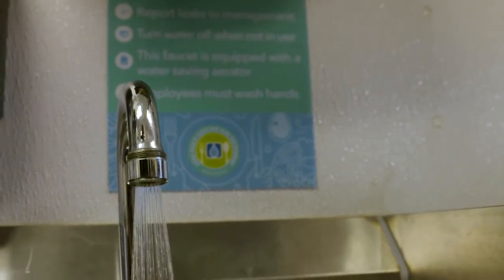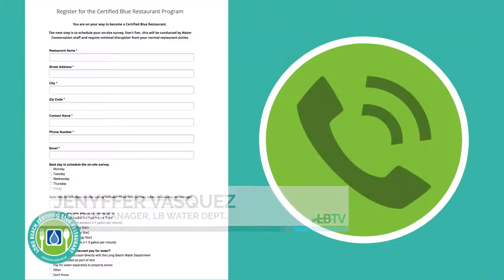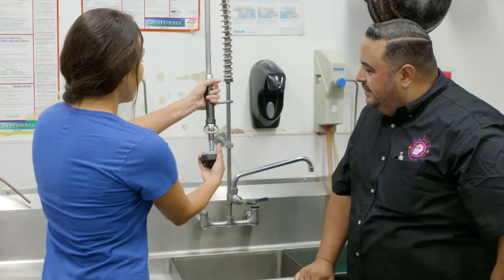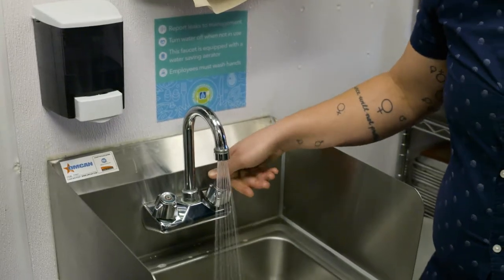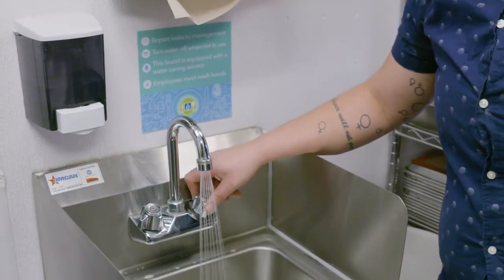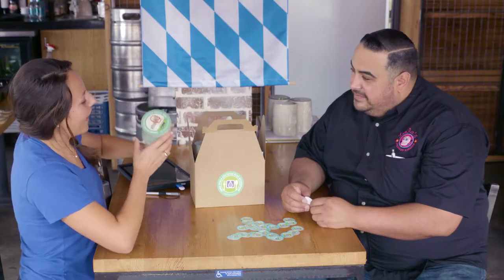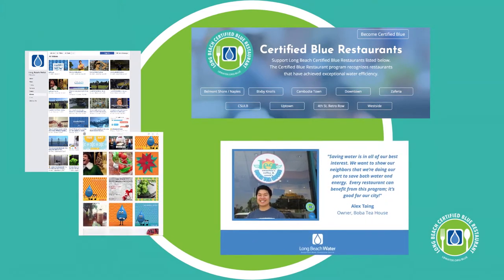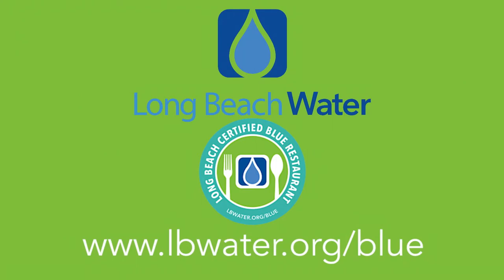Sign up for the Certified Blue Restaurant Program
Water is used for virtually everything in a restaurant – cooking, dishwashing, cleaning, you name it.  So, the Long Beach Water Department is offering the Certified Blue Restaurant program to help restaurants use less water, and save real money.

Interested restaurants can get started with a no-cost, on-site efficiency survey by enrolling today